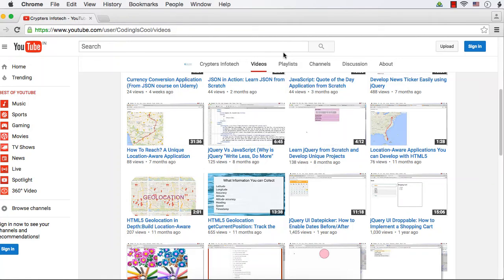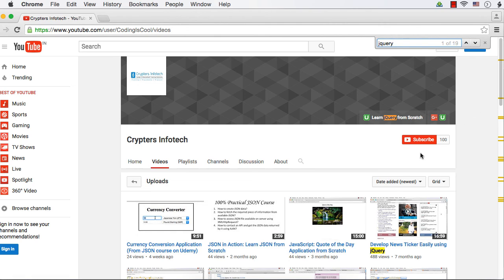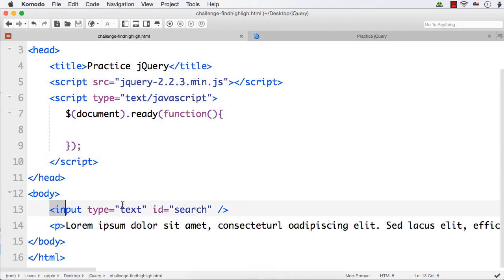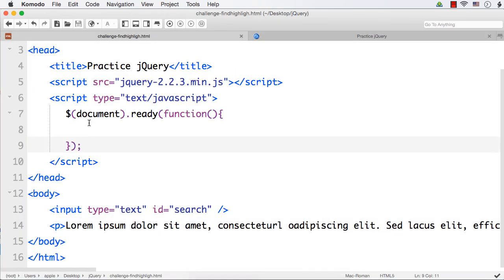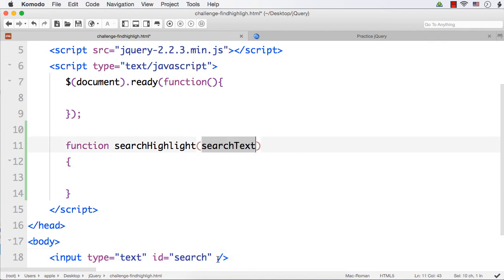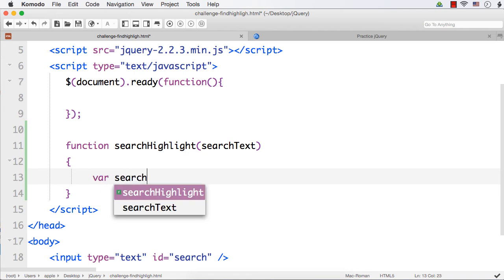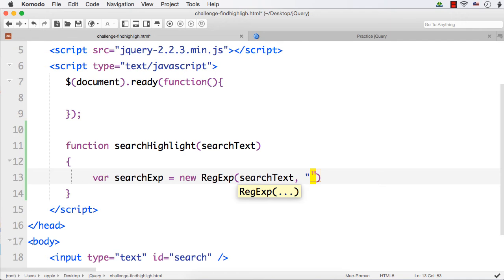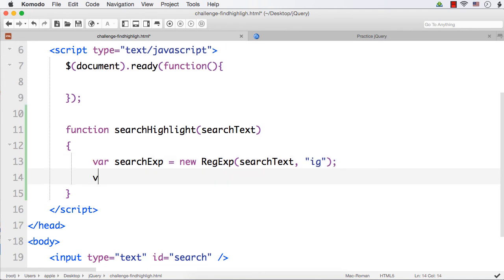jQuery: Search, Find and Highlight using jQuery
Learn how to search, find and highlight some text using jQuery.